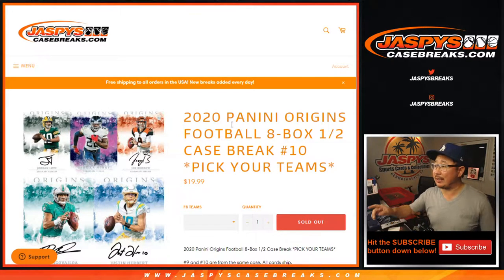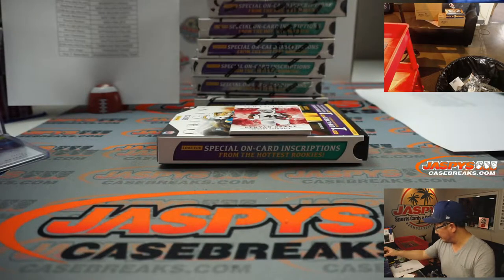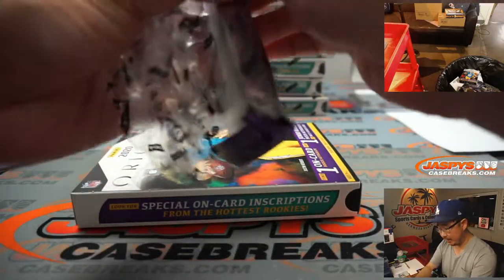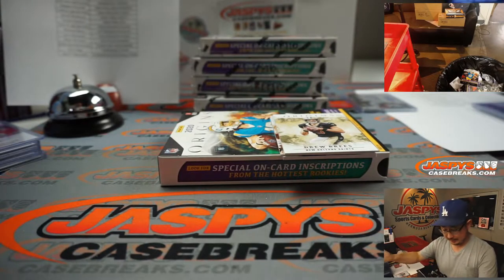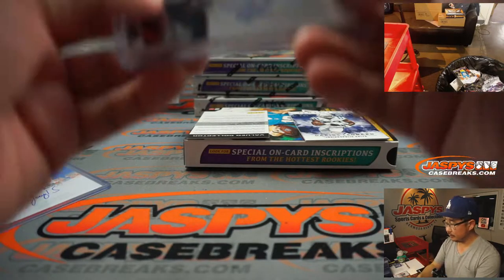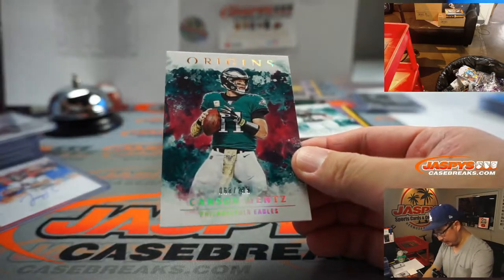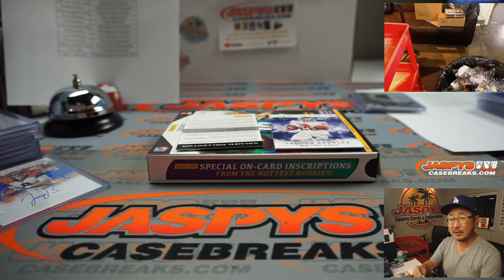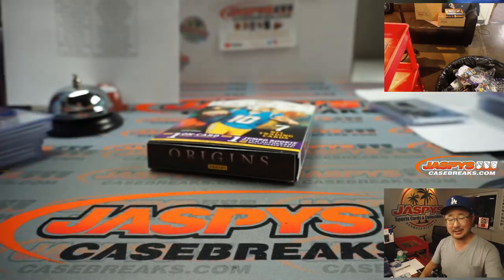Sa, 10.17.20 || 8Box PYT #10 || 2020 Panini Origins Football (NFL)